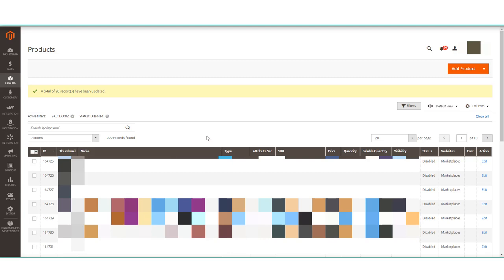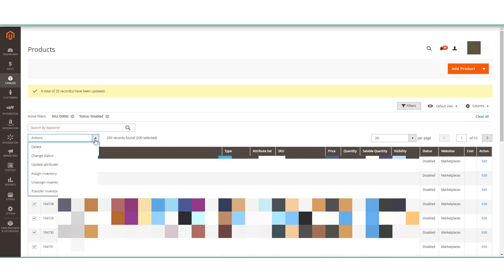MAGENTO 2.3 Will not update ALL SELECTED from disabled to enabled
MAGENTO 2.3 Will not update ALL SELECTED catalog products from disabled to enabled